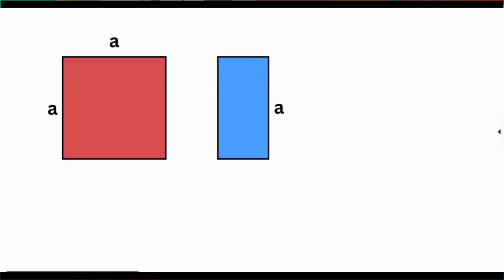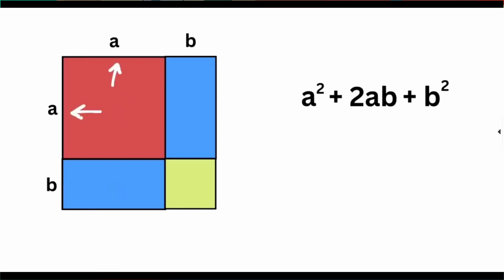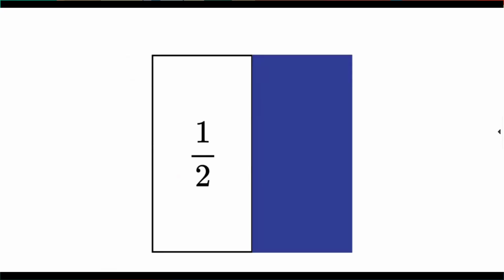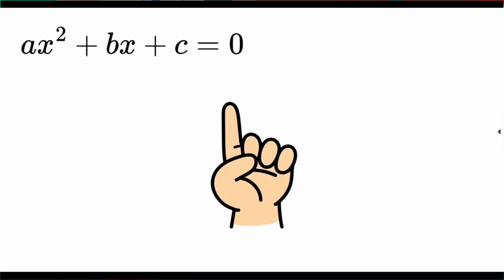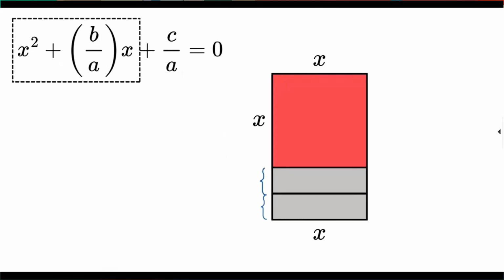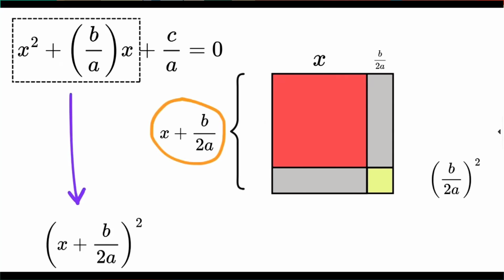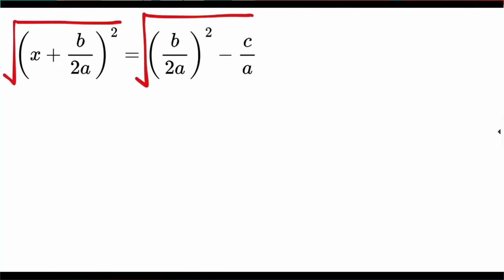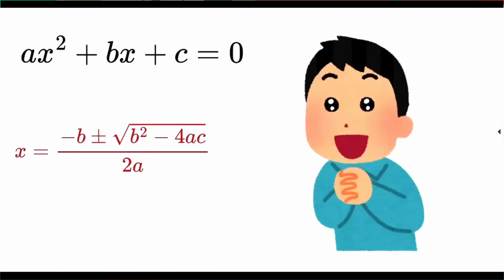3 Mind-Blowing Math Concepts Explained Visually (a+b)² Identity, Infinite Series & Quadratic Formula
In this video, you’ll learn 3 powerful and beautiful Maths concepts with easy visual understanding:

✔ (a+b)² Identity Proof using squares and rectangles
✔ Infinite Series Trick (1/2 + 1/4 + 1/8 + … = 1)
✔ Quadratic Formula Derivation made simple

These concepts are extremely important for Olympiad Maths, NTSE, and school exams. Learn them in a visual and intuitive way to boost your problem-solving skills.

Topics Covered:
Algebraic Identities

Perfect for: Class 8–10 Students | Olympiad Aspirants